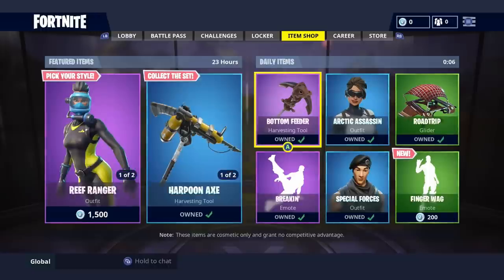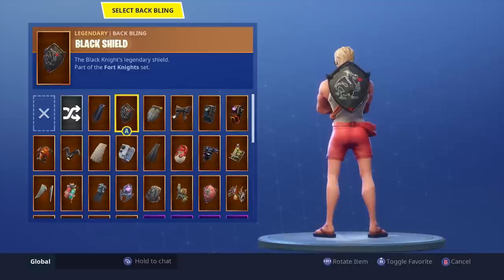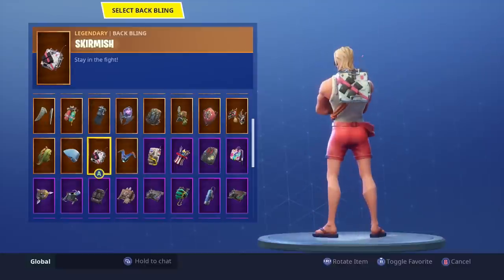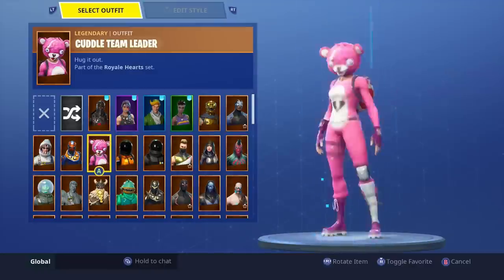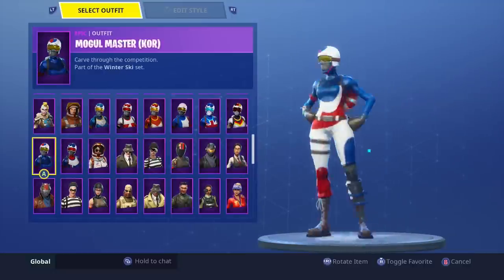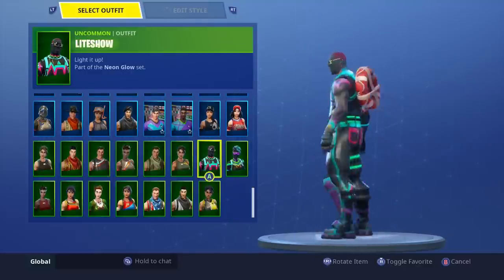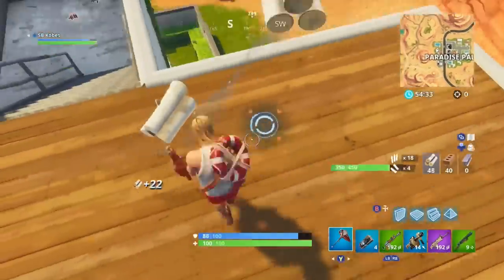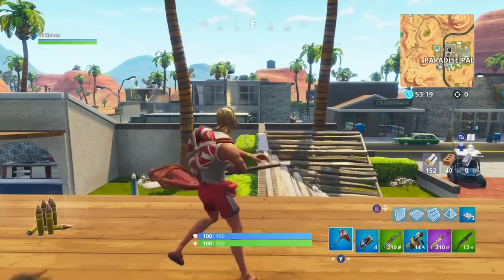*NEW* SUN TAN SPECIALIST & RESCUE PADDLE GAMEPLAY! | Fortnite Battle Royale!